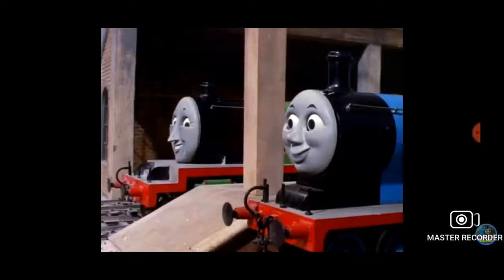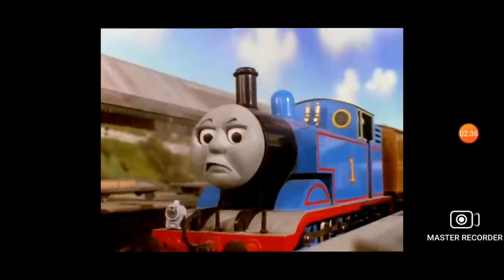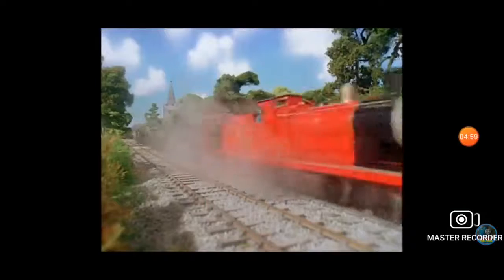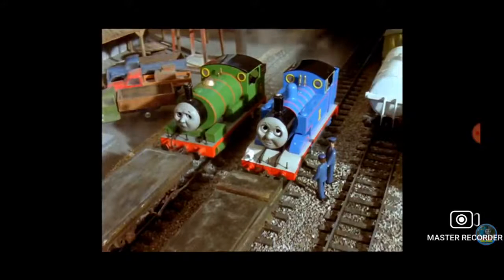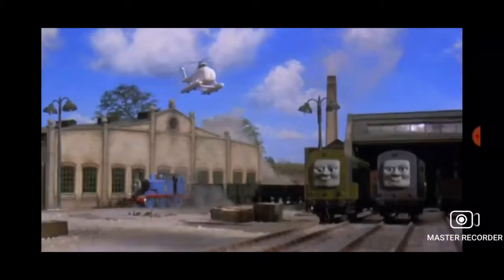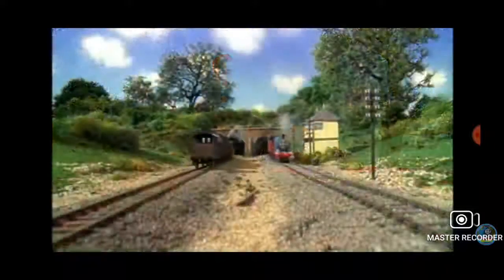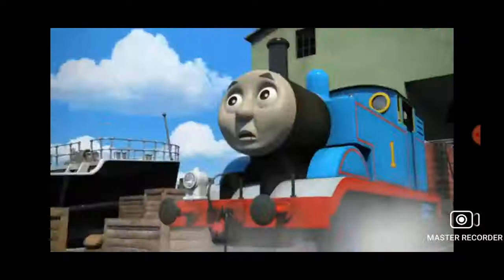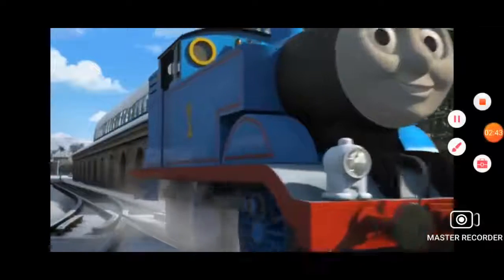Thomas & Friends Interview.